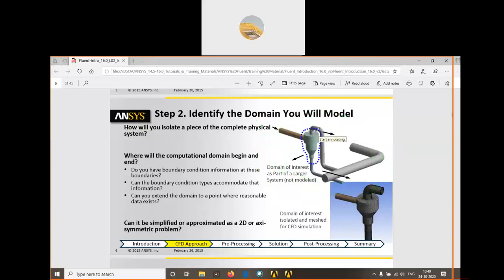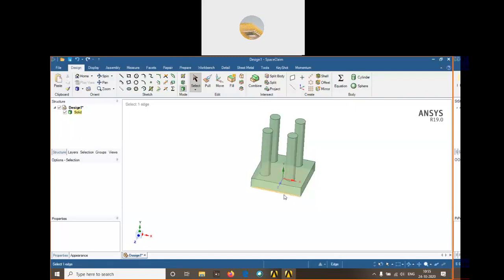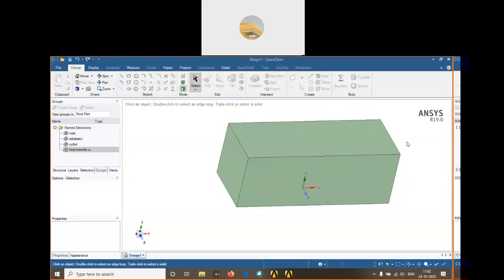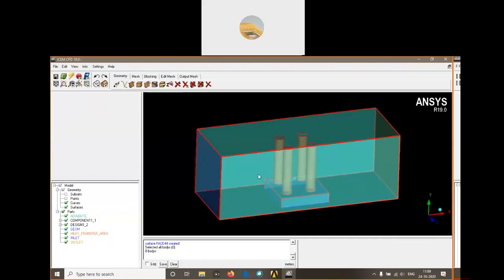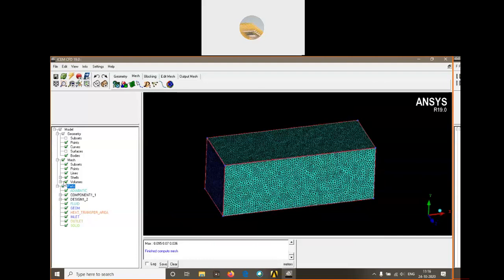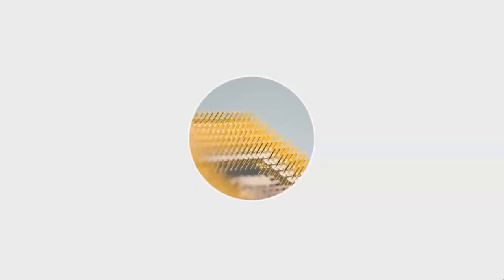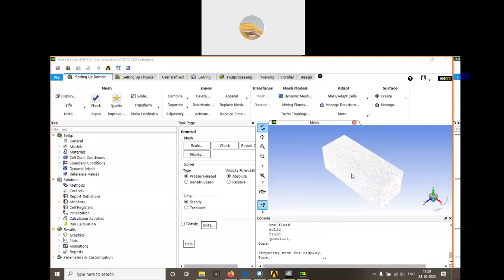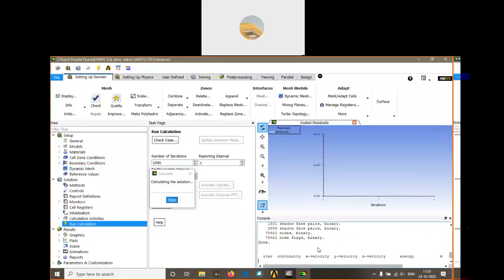Online Webinar Part 3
Conjugate Heat transfer